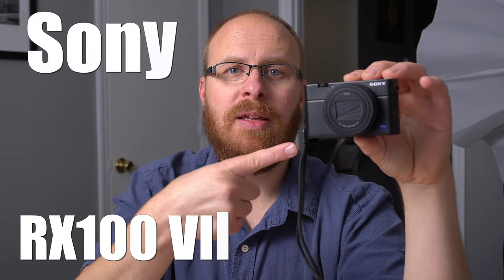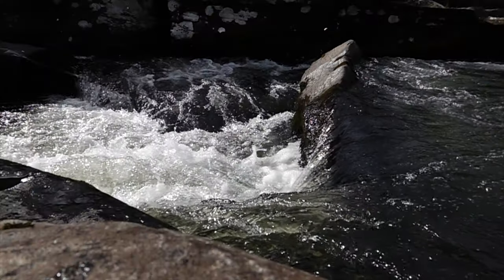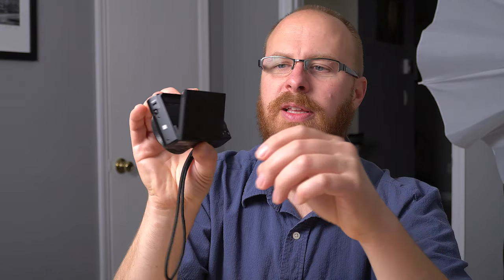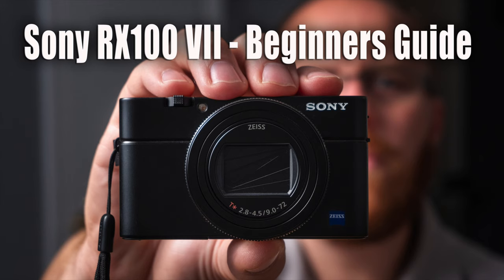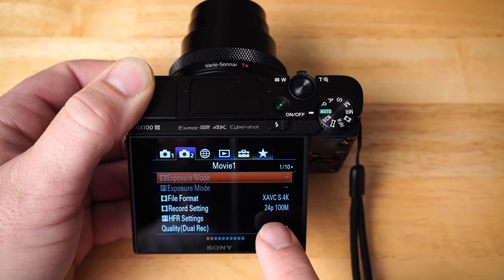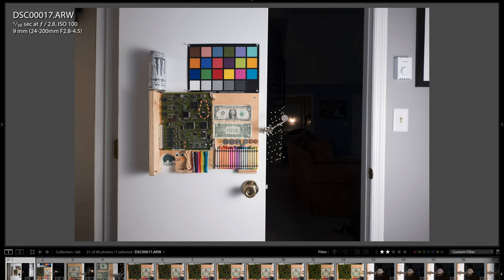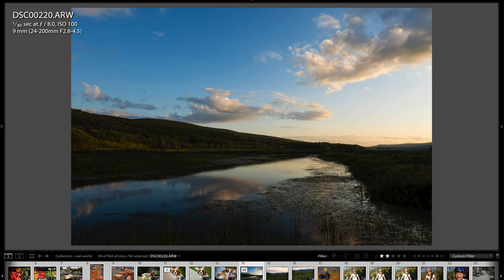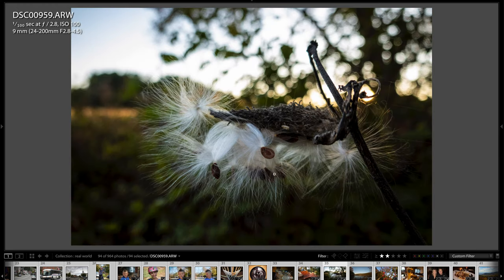Sony RX100 VII Review - Real World Perspective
In this highly detailed Sony RX100 VII Review (affiliate links) I will cover everything you need to know from a real world content creator family man perspective along with tons of sample photos and video! Jay

GEAR SPECIFIC TO THIS VIDEO:
-Sony RX100 VII

Navigation Links:
 - Intro
 - Why would you want the RX100 VII? 0:56
 - Hands-on Overview: 9:20
 - Sample Photos
  - Lab Testing: 15:19
  - Real World Photos: 18:12
  - HDR Photos: 27:18
- Sample Video:
  - 4k Video: 30:24
   - Gimbal Footage: 33:14
   - Vlogging Test: 34:01
   - My Kids: 34:43
  - 1080 Video: 35:21
  - HFR (Slow- Motion) Video: 36:45
  - TimeLapse/ Interval Shooting: 37:40
- Conclusions:  38:07